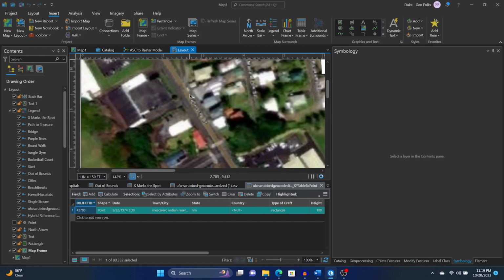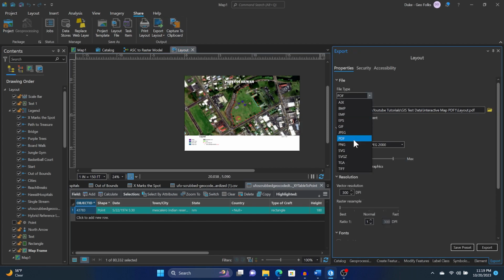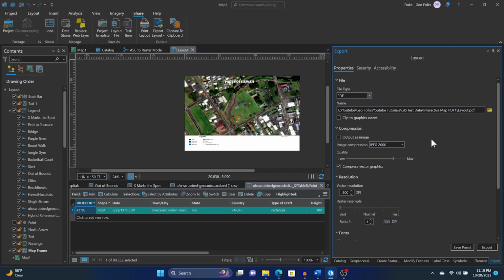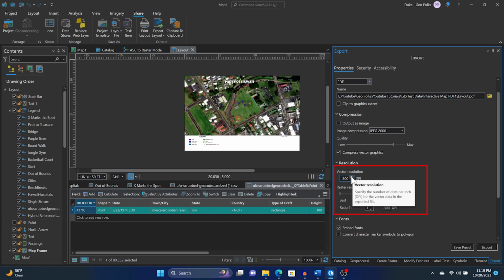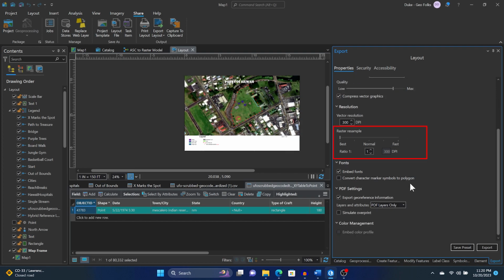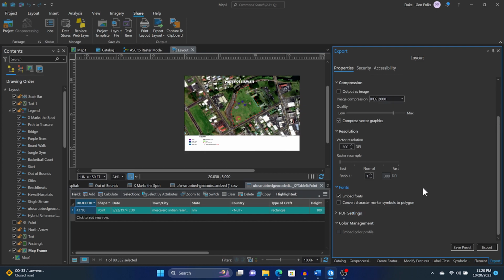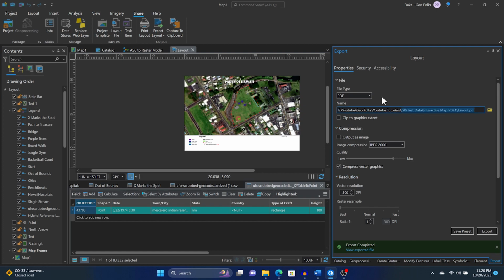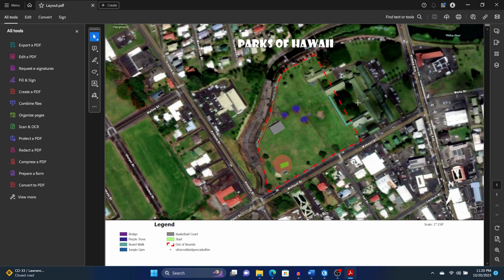"I Need My Map Elsewhere!" Do This to Export a Map as a PDF | ArcGIS Pro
This video details how to export a map as a PDF from ArcGIS Pro.

00:00 – Intro
00:10 – Exporting Map as PDF
00:27 – My Settings for Exporting a PDF
01:15 – Opening the PDF (using link)
01:38– Outro